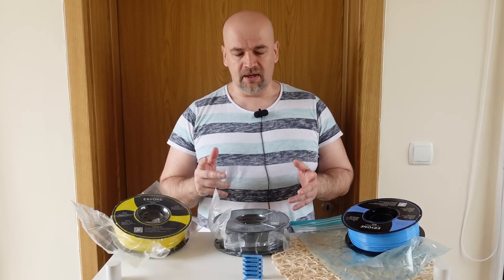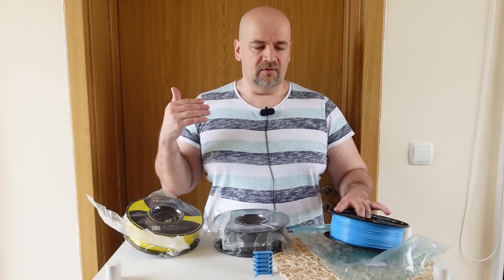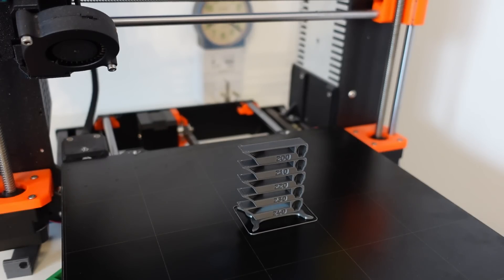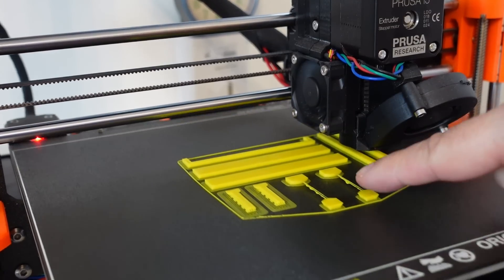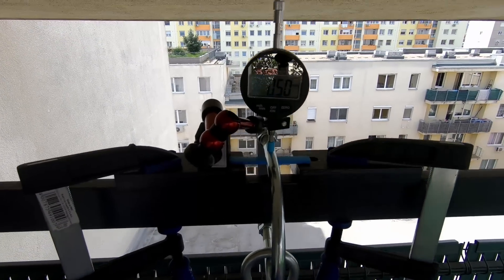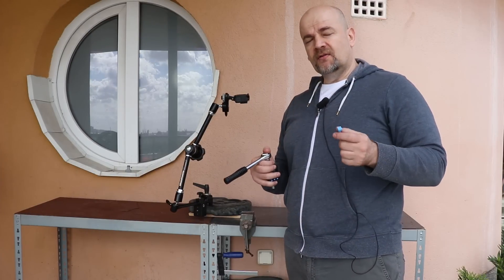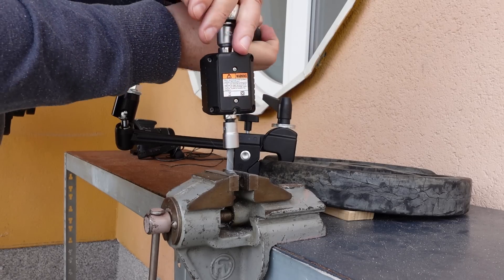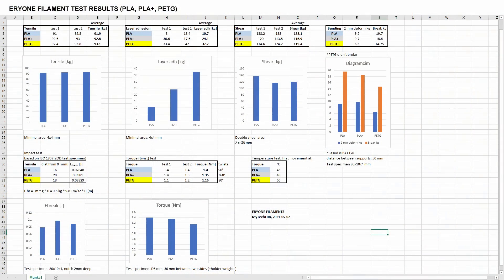PLA vs PLA+ vs PETG: Testing Eryone filaments from mechanical strength aspect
In this video I am testing Eryone filaments from mechanical strength aspect. PLA vs PLA+ vs PETG, which is best for 3D printing different mechanical parts. This is a comparison test, but I will try to keep these tests as some kind of standard, so they are comparable with each other.

STL files for used test specimens can be downloaded from above link.

Contents:
0:00 Introduction
0:57 About Eryone PLA
2:30 About Eryone PLA+
2:50 About Eryone PETG
3:58 3D printing PLA test specimens
4:41 3D printing PLA+
6:04 3D printing PETG
7:32 Tensile test
8:14 Layer adhesion test
8:54 Shear test
9:36 Bending test
10:17 Impact test
11:35 Twist test
14:57 Temperature test
15:49 Conclusions

PLA printed at 215°C, PLA+ at 225°C, PETG 235°C on Prusa MK3s. All test specimens are printed with max number of walls (except temperature test, 2 walls, 20% infill).